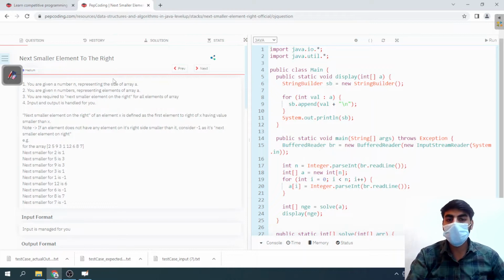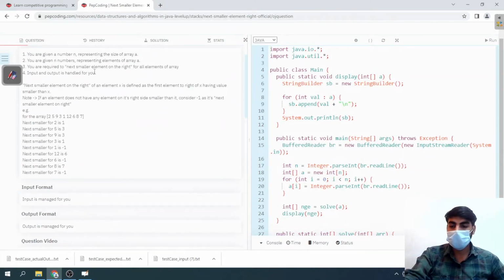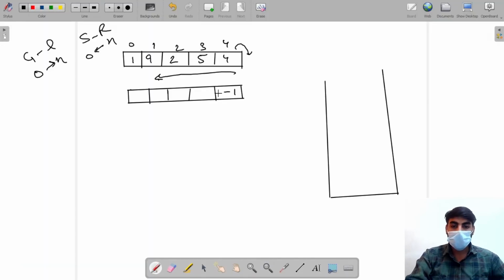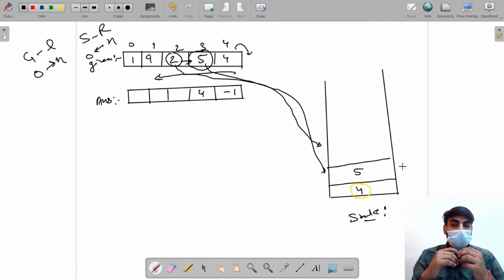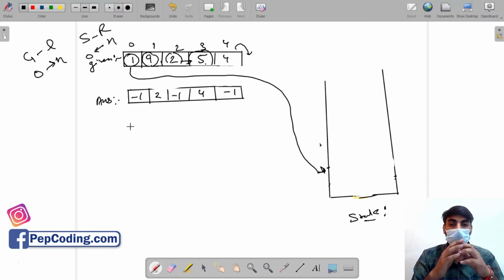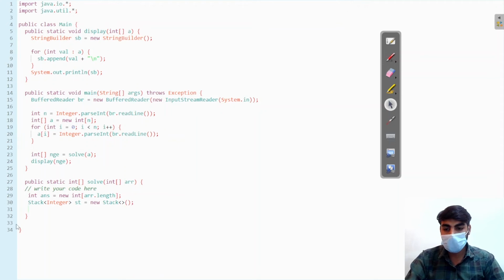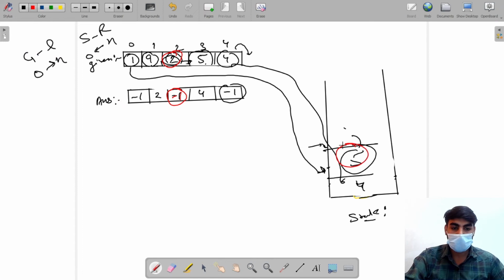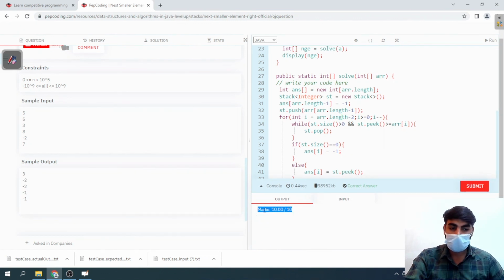Next Smaller Element To The Right Module Stack And Queue In English Java Video 33